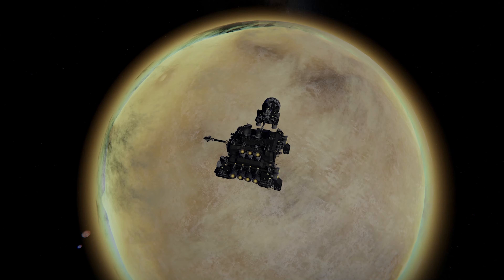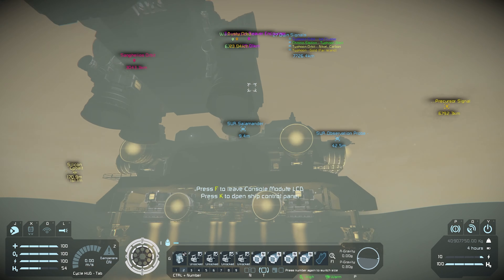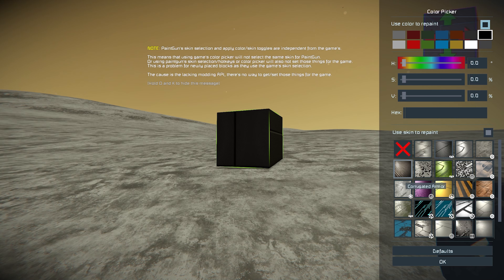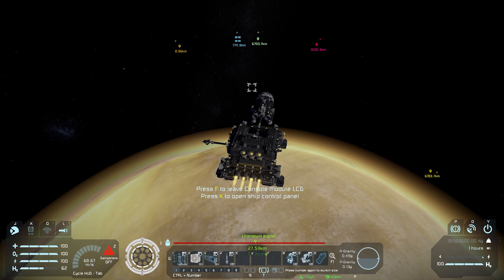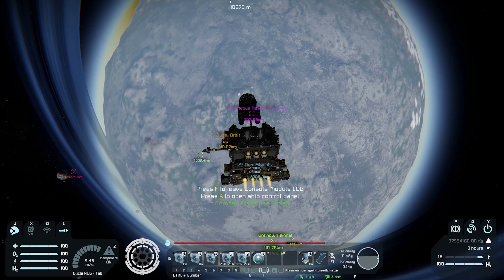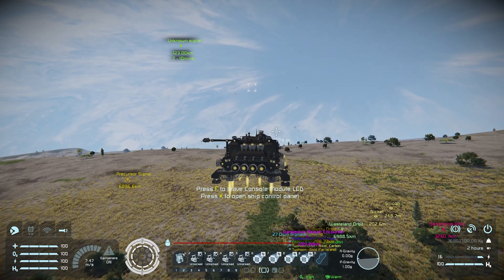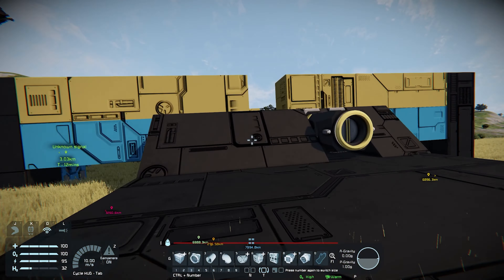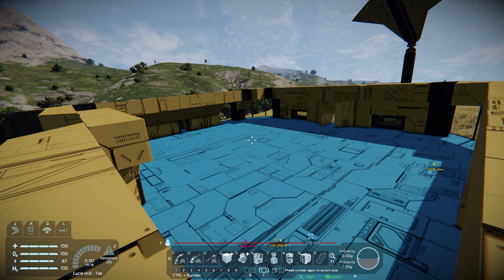Space Engineers Survival 2024 - Time To Put Down Roots! - Episode 35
Welcome back to the channel everyone! Today we'll land on some planets, get into some combat, yell at our jump drives, and build a new base!